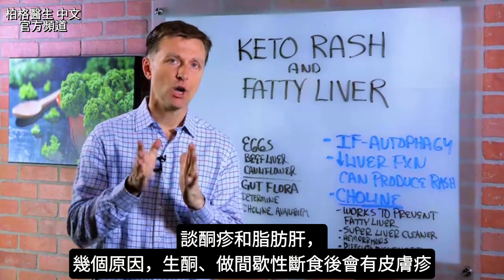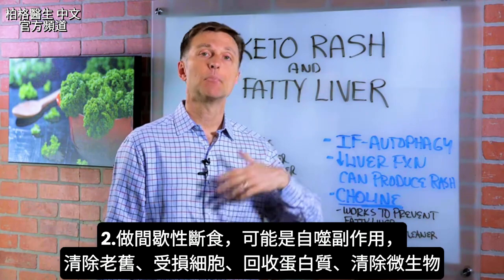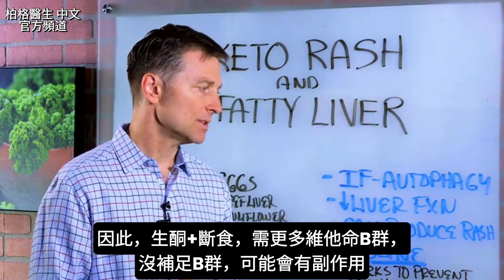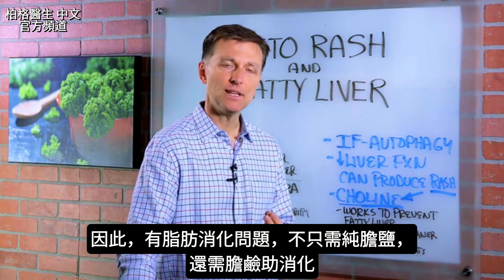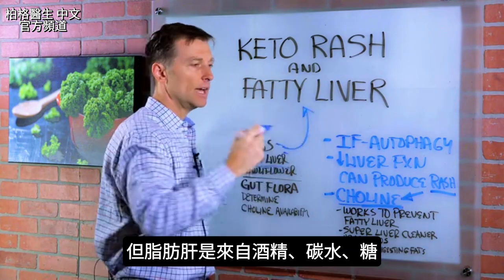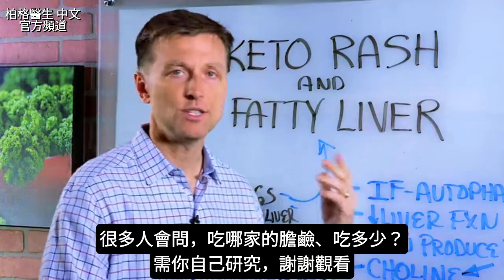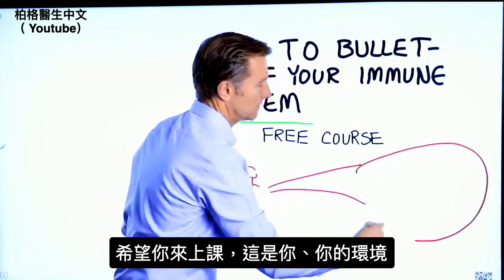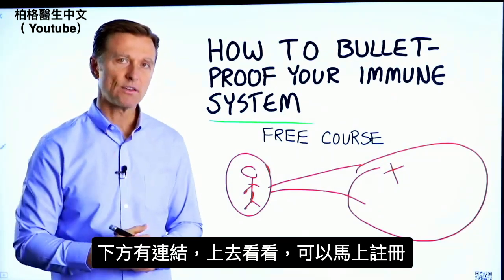脂肪肝,膽鹼是最佳維生素之一,自然療法,柏格醫生 Dr Berg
時間標示:
0:00 酮疹和脂肪肝
0:11 酮疹原因
0:36 脂肪肝和酮疹的關係
1:02 膽鹼和脂肪肝
1:40 膽鹼來源

柏格醫生 dr berg 談：酮疹和脂肪肝的關係。
吃生酮飲食、做間歇性斷食，可能出現皮膚疹的原因：
1.只吃生酮飲食，沒做間歇性斷食，缺維生素B，可能會導致生酮皮膚疹。
2.酮疹有時是自噬的副作用，自噬作用是身體回收舊的、受損的蛋白質的一種情況。
3.酮疹最常見的原因是脂肪肝。
有脂肪肝，肝無法發揮正常功能。
肝臟失去了為身體排毒的能力，導致毒素累積。

膽鹼是一種維生素B群，有助於預防和反轉脂肪肝。
膽鹼還可以與膽汁一起幫助身體分解脂肪，幫助清潔肝臟，並預防痔瘡。

蛋黃、牛肝和十字花科蔬菜都是膽鹼的良好來源。
健康的腸道菌叢對於吸收膽鹼至關重要。
發酵食品可以幫助強化腸道中的健康細菌，以確保膽鹼的充分吸收。

Discover the importance of choline and its role in preventing keto rash.

艾瑞克柏格(Dr Eric Berg)醫生介紹：
58歲，脊椎醫生， 他是弗吉尼亞州、加利福尼亞州和路易斯安那州的3州脊椎科醫生，￼執照一直維持有效。他是全球知名的健康生酮飲食和斷食專家，也是《新體型指南》和KB Publishing出版書作者。